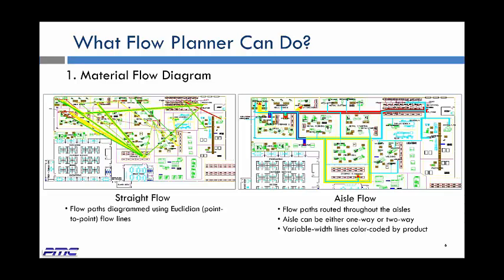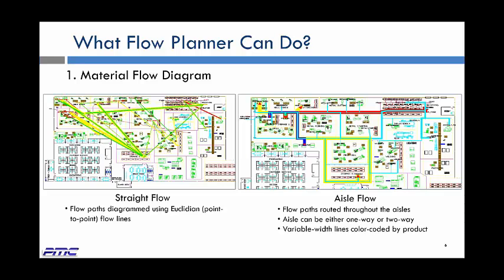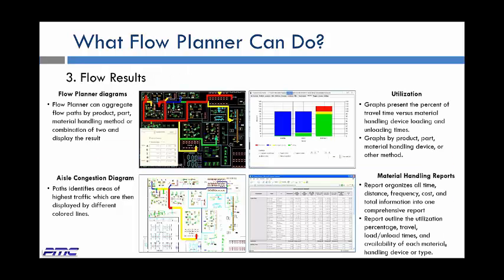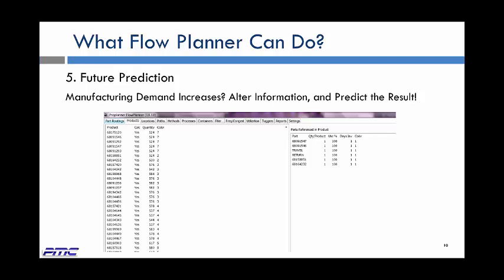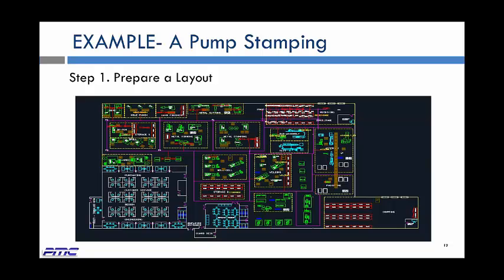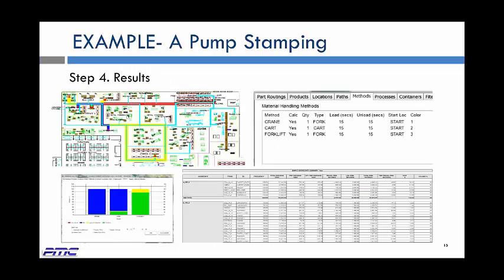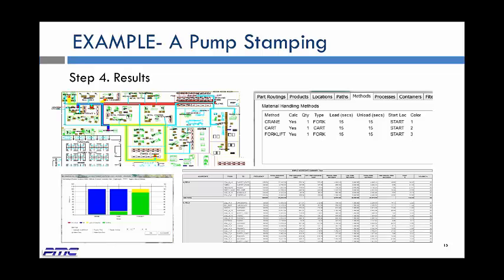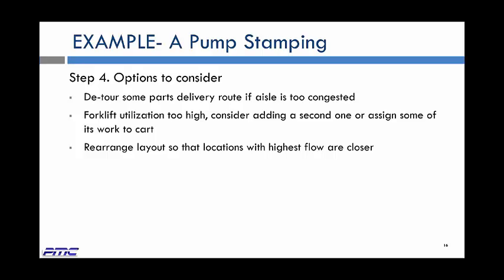Webinar: Are you certain that your facility layout changes are actual improvements?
Focusing on any improvements associated with reduction in inventory of materials or movement in manpower will help reduce costs, but it is hard to reduce or eliminate what you cannot see and guessing can be costly.  Learn how to instantly help your team visualize and quantify the waste associated with flows of material and personnel - resulting in a better factory layout - faster.

1. Identify areas of opportunity to increase operator and equipment utilization

2. Automatically generate material flow diagrams and calculate material handling travel distances, time and cost

3. Quickly see how layouts should be arranged and where excessive material handling should be eliminated from the manufacturing process.